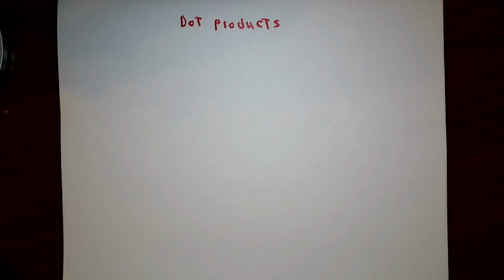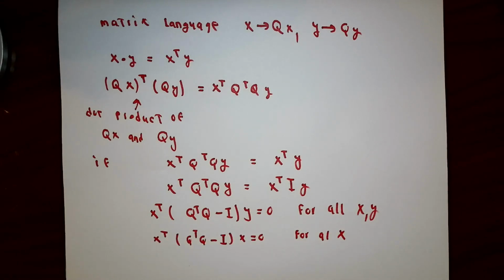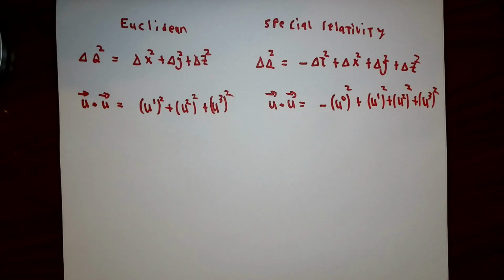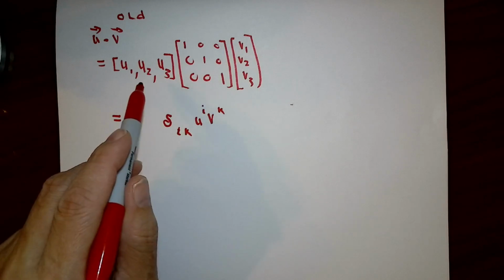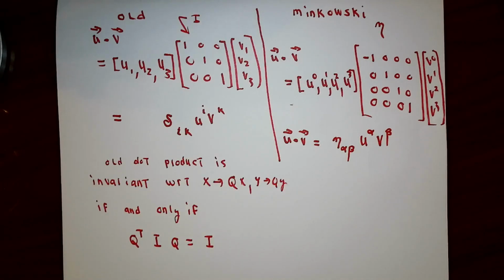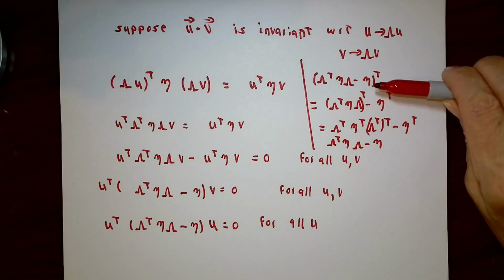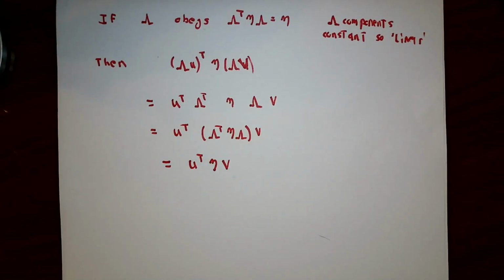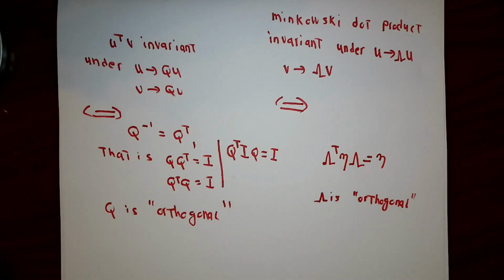The dot product of four vectors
In ordinary linear algebra we identify the linear transformations as those that leave the dot product, and hence distances and angles invariant. A reasonable and important question is the issue of finding out what we will mean by the dot product of two four vectors and what linear transformations leave that dot product invariant.

   We don't know it yet, but we've met our first tensor.